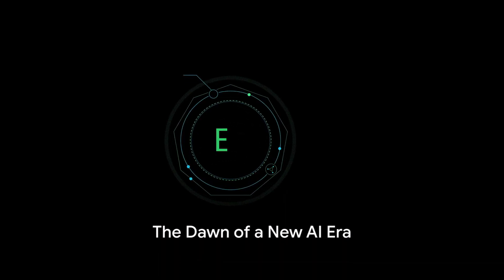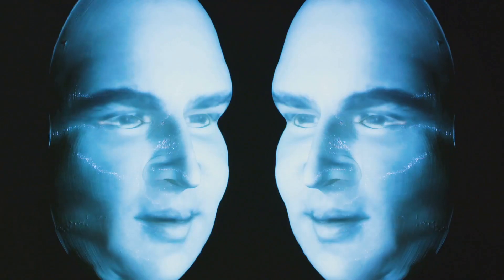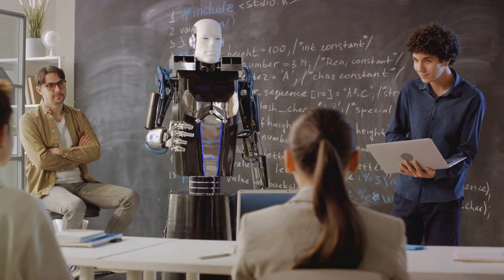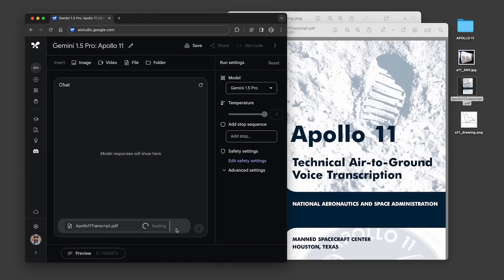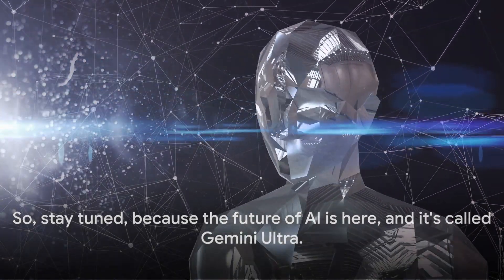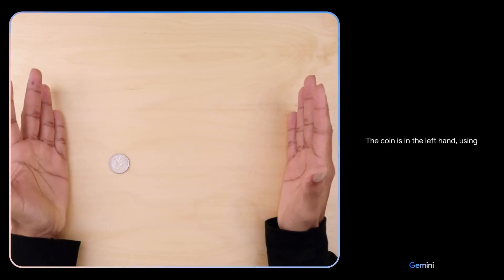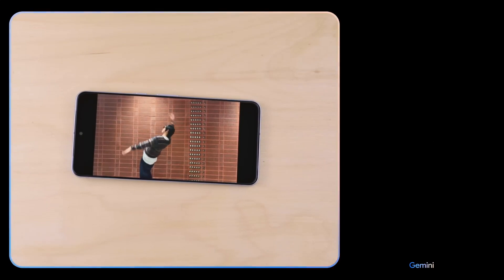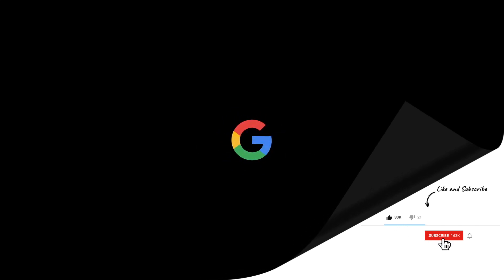Google Gemini: Everything You Need To Know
This Video IS About Google Gemini: Everything You Need To Know About The New Gemini AI Platform.
⭐Change Your IP In A Blink Of An Eye and Leave No Trace Online. Click This Link To Get The Blazing Fast and Super Safe VPN With NordVPN 🔽🔽
⭐Click This Link To Get The Best Ultra Fast VPN Online With AngelVPN 🔽🔽
🥳Created With InVideo AI text-to-video maker.

Unlock the mysteries of Google Gemini AI with our comprehensive guide! In this video, we delve into the revolutionary world of Gemini AI, exploring its capabilities, applications, and impact on the future of technology. From its inception to its current advancements, we break down everything you need to know about this cutting-edge artificial intelligence platform developed by Google.

Discover how Gemini AI is reshaping industries and redefining the way we interact with technology. Whether you're a tech enthusiast, developer, or curious mind, this video provides valuable insights into the workings of Google Gemini. Join us as we navigate through its features, potential uses, and the ethical considerations surrounding its deployment.

Stay ahead of the curve and gain a deeper understanding of one of the most exciting developments in AI technology. Watch now and embark on a journey into the fascinating realm of Google Gemini AI!